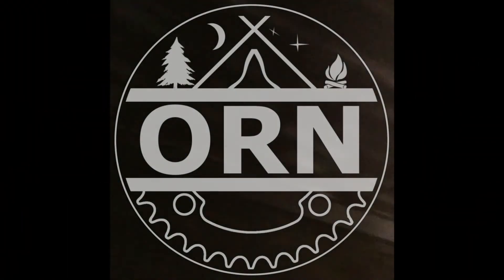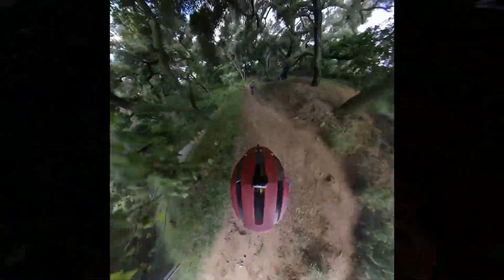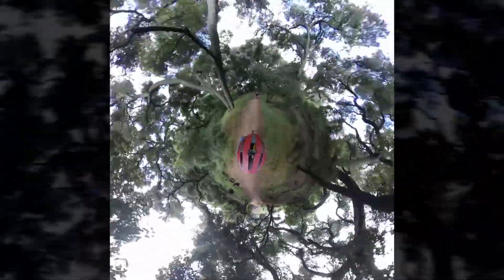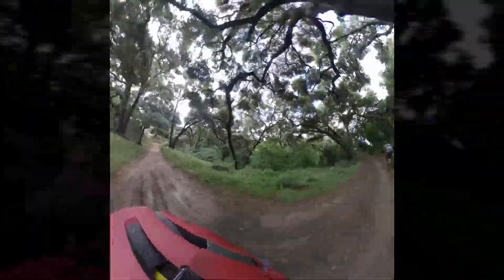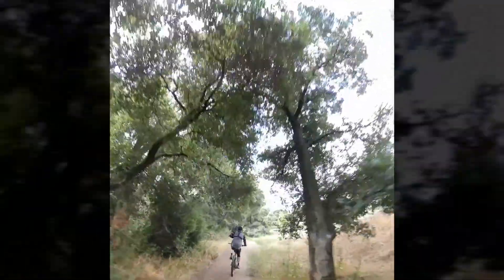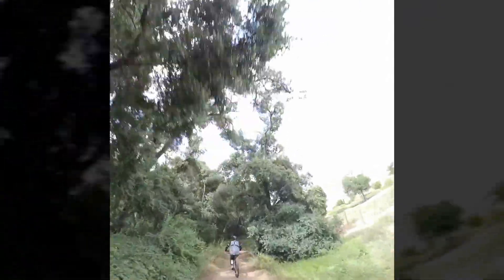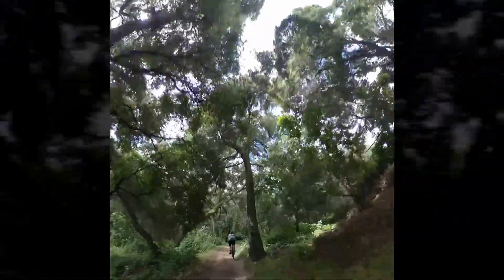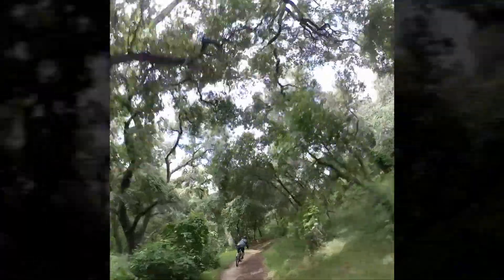Insta360 One X | Samples of raw biking footage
Thinking about getting an action camera to take on your next ride and want to see some actual footage?  Then this is the video for you.  This video includes raw, un-enhanced Insta360 One X footage from some mountain biking, gravel biking and road biking.